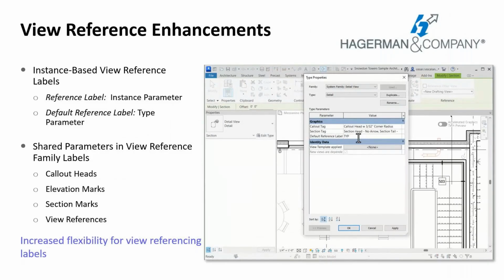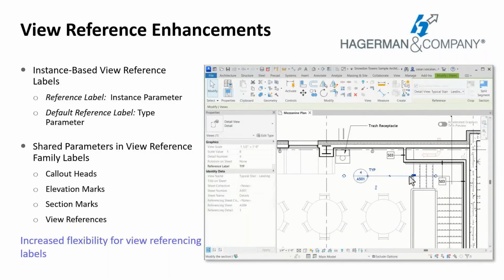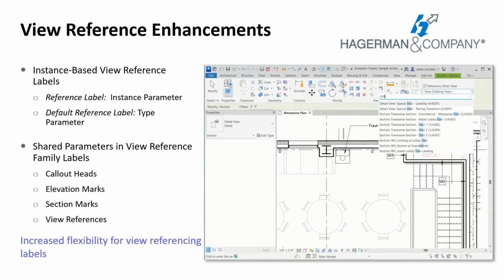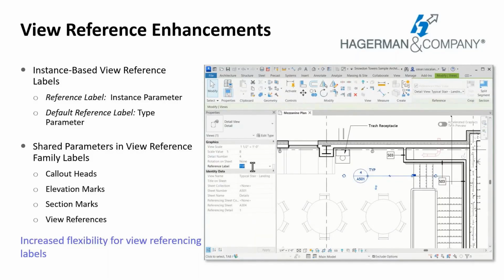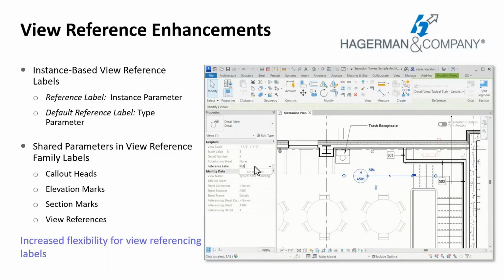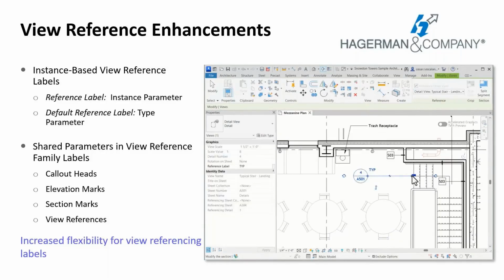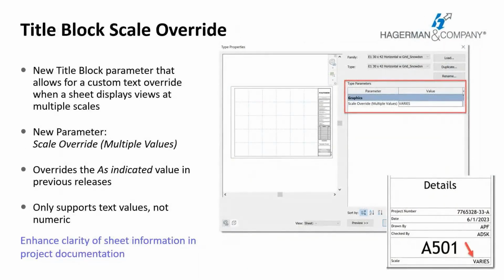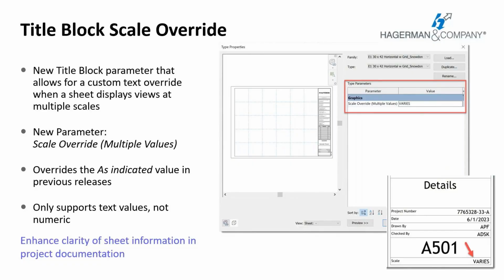Revit 2026 - Customize View References and Title Block Scale Labels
In Autodesk Revit 2026, there are new updates to view references and title block sheet scales. View references are instance-based, which lets you give individual labels or shared parameters for each callout, section, or elevation.

Title Block Scale Override is a new feature that replaces the default "As Indicated" text when you have multiple scales on one sheet. You can customize your scale label text as well.

Chapters:
0:05 - View Reference
1:14 - Scale Title Blocks